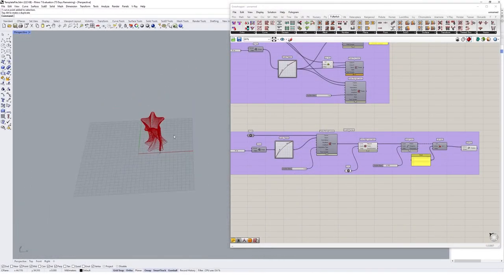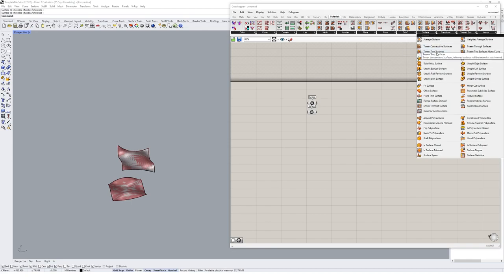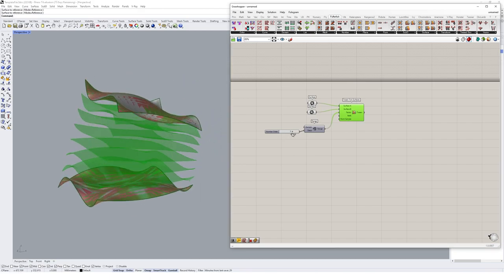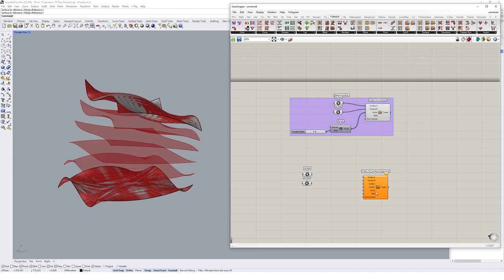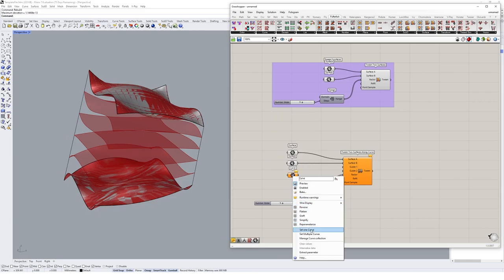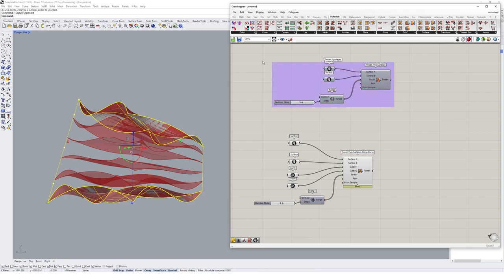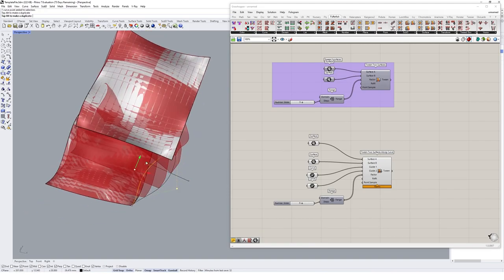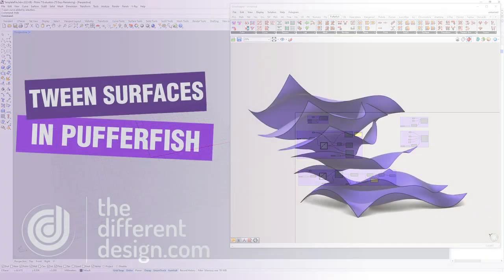How to Tween Surfaces in Pufferfish for Grasshopper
We can apply our tweening logic to surface geometries in Grasshopper. Similar to curve tweening, there are a few different components available to us in Pufferfish to tween surfaces, and this lesson will explore each with a general overview.